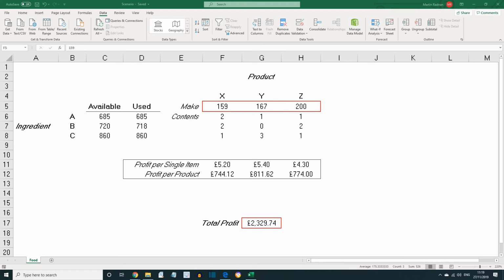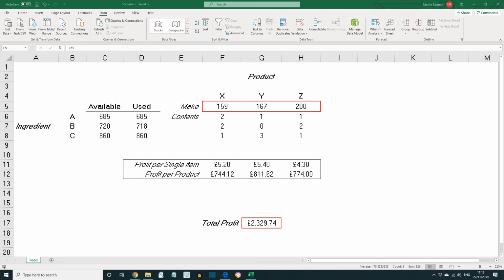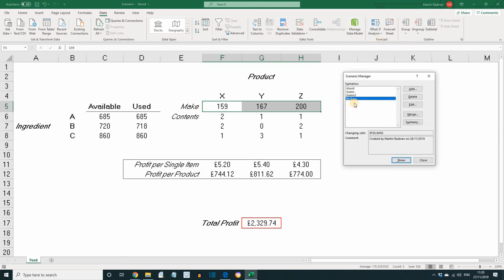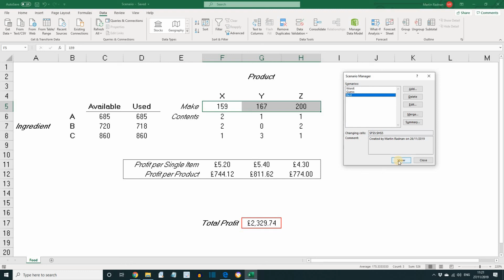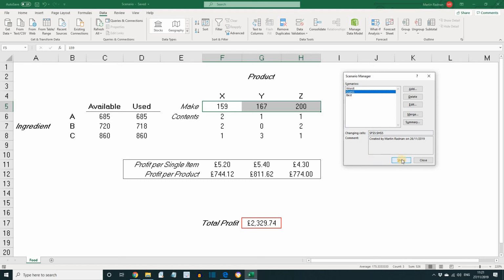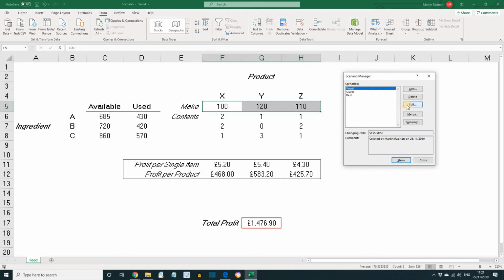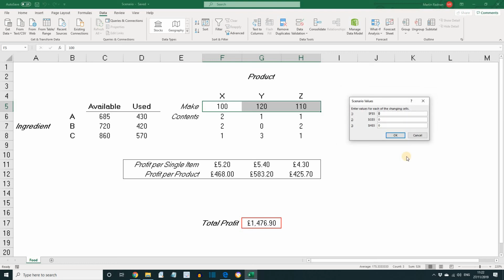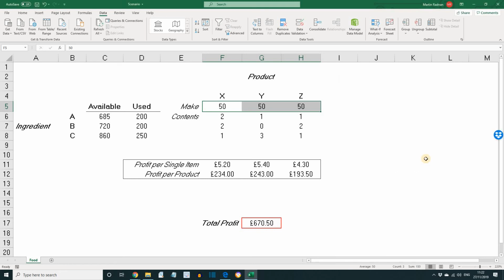ECDL Advanced Excel Lesson 39 Using Editing and Deleting Scenarios